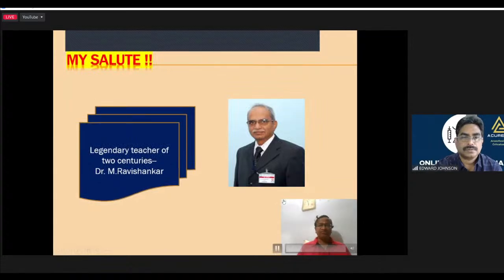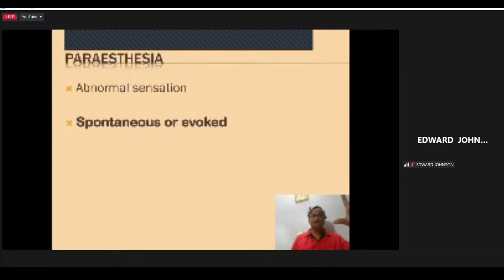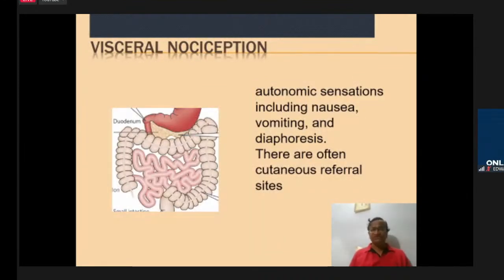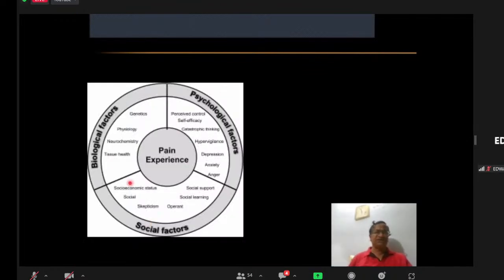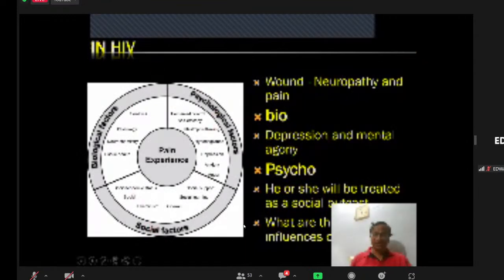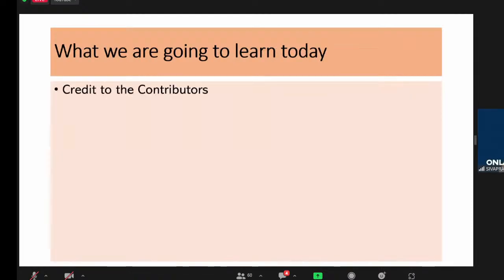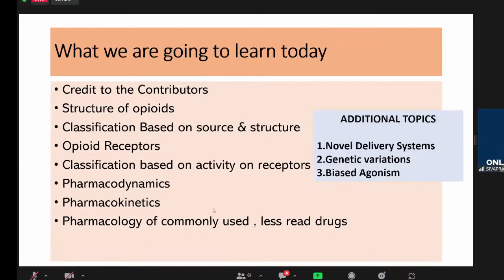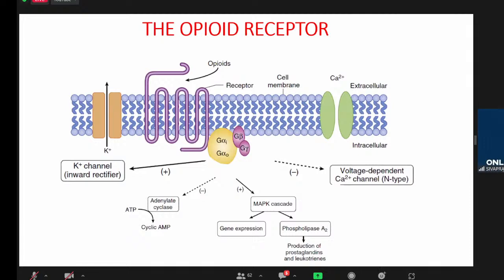Physiology of Pain + Pharmacology of Opioids + Basics of Echo: What Anaesthesiologist should know?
🌍 *ONLINE ANAESTHESIA - Post Graduates Teaching Program*
🎥 *Live Webinar on 3 Topics*

⏰ *Day , Date and Time : Sunday 08th May 2022 from 10 am to 12 noon IST*

🔰 *Topic 1st from 10 am to 10:45 am : Anatomy and Physiology of Pain by Dr. S. Parthasarathy ( M.D., D.A., DNB., PhD, FICA IDRA, CUGRA.) , Professor, Mahatma Gandhi Medical College and Research Institute, Puducherry.*

🔰 *Topic 2nd from 10:45 am to 11:30 am : Pharmacology of Opioids by Dr. Sivaprasath Asst. Professor, Institute of Anaesthesiology, Madurai Medical College.*

🔰 *Topic 3rd from 11:30 am to 12 noon : Basics of Echo: What Anaesthesiologist should know? by Dr. Joseph Raajesh , Professor, Department of Anaesthesiology & Medical Supdt (I/C) , Indira Gandhi Medical College & Research Institute, Puducherry.

✳️ *Session Coordinator : Prof. J. Edward Johnson*

✅ *For detailed program please check above flyer*

*Chief Editor : Prof. J. Edward Johnson*

*Associate Editors: Dr. R. Gomathi Karmegam , Dr. Sivaprasath , Dr. Rajesh Jeyaprakash , Dr. Sarva Vinothini  Dr. Shanthini and Dr. Guru Santhiya*

🔺 *Technical support by Rahul Choube and Ashok Shyam*

🖥️ *Live Streaming on Anaesthesia TV*